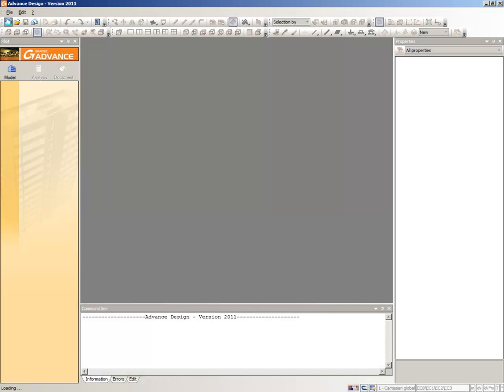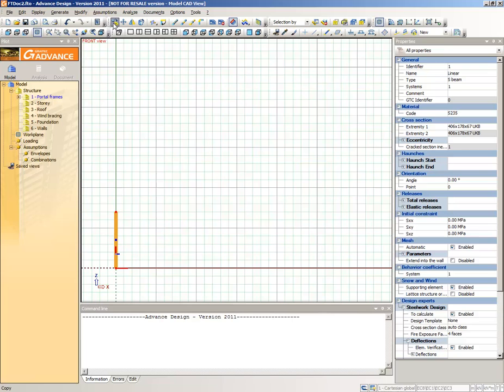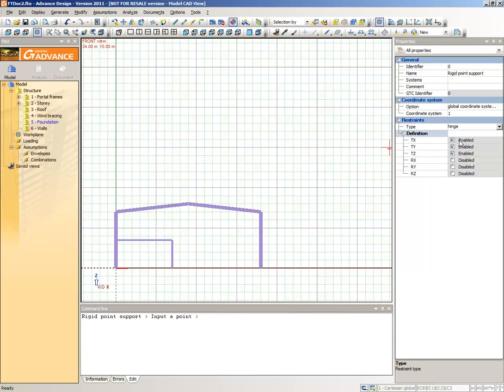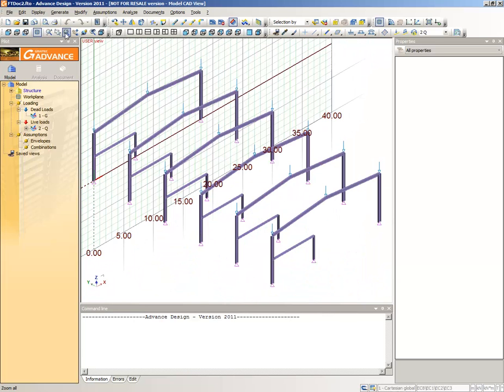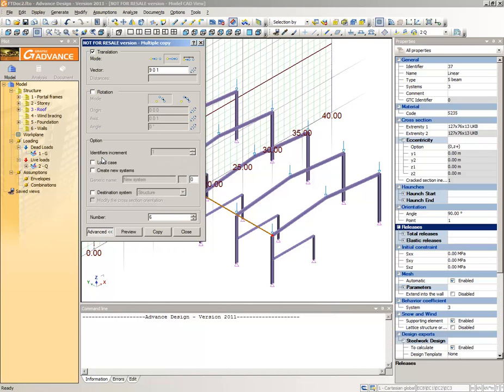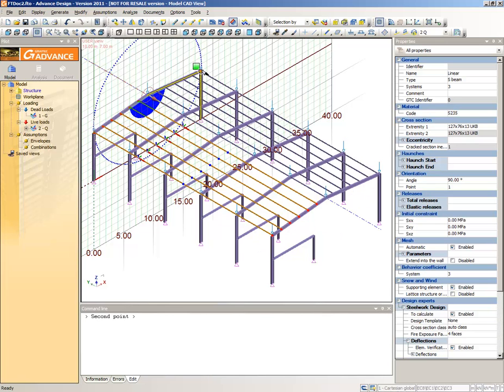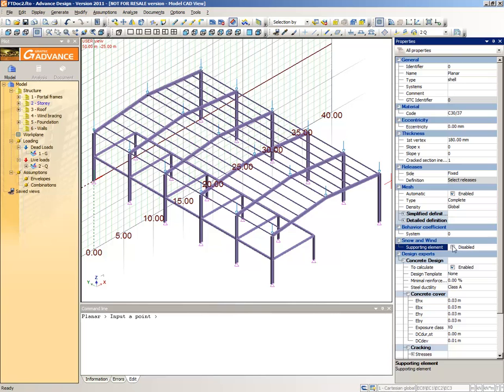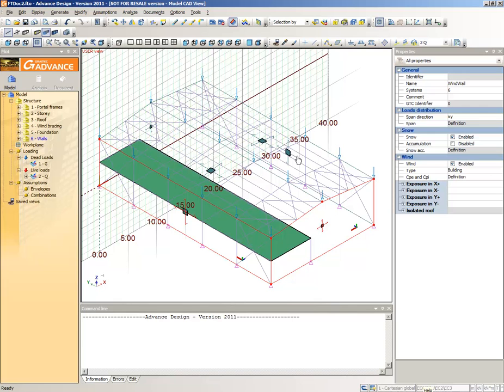Advance Design Training - Exercise 3 - AD v.2011